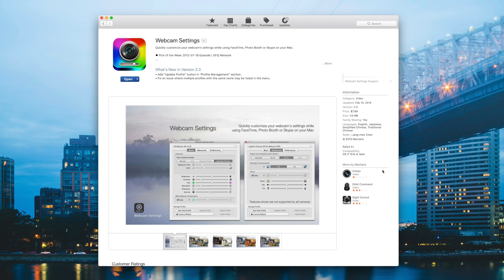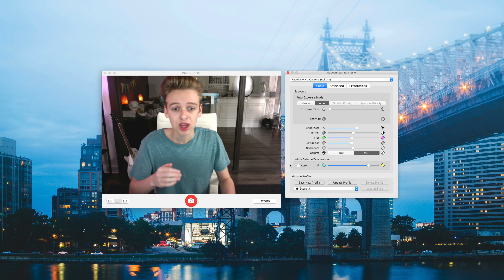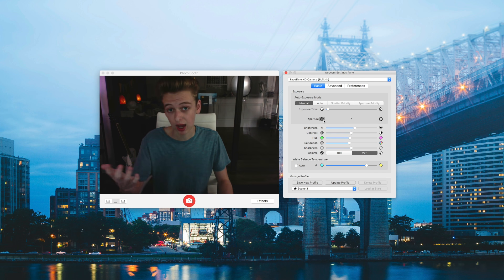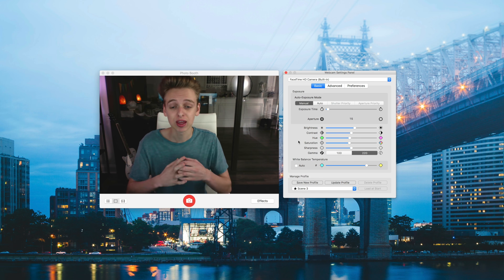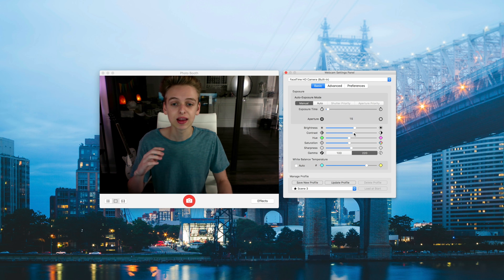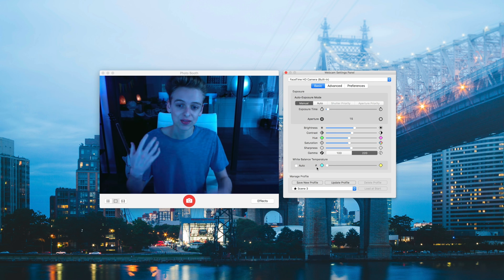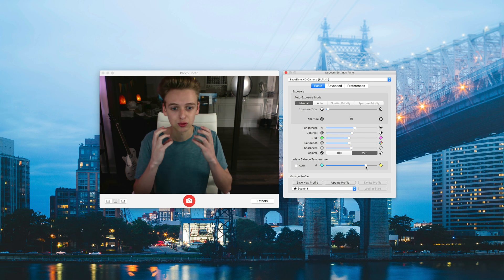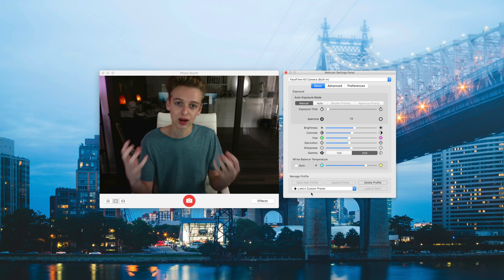How to Improve the Default Webcam Settings on Mac!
If you hate the way your built-in webcam looks on your Mac computer, this app will definitely help you. For only $8, you can dramatically increase the quality of your conference or FaceTime calling with these camera settings.